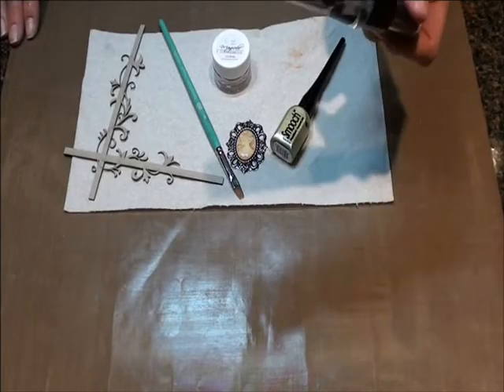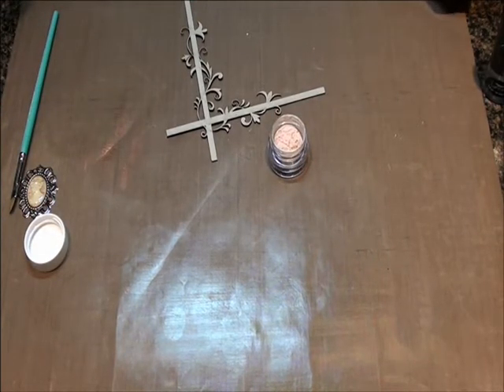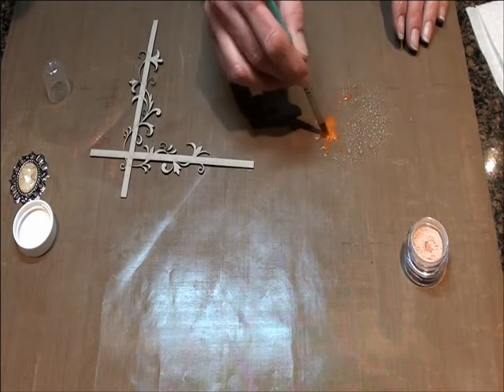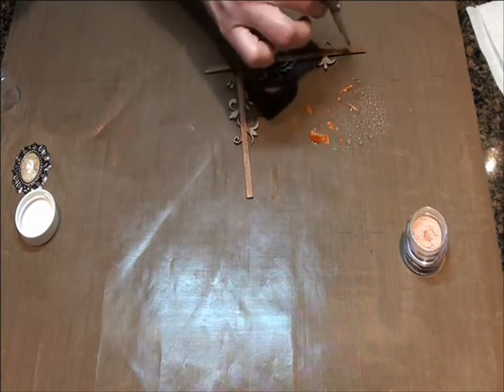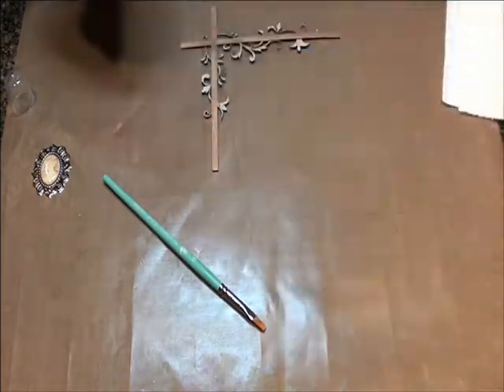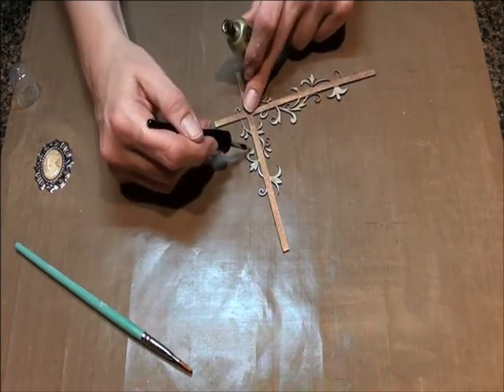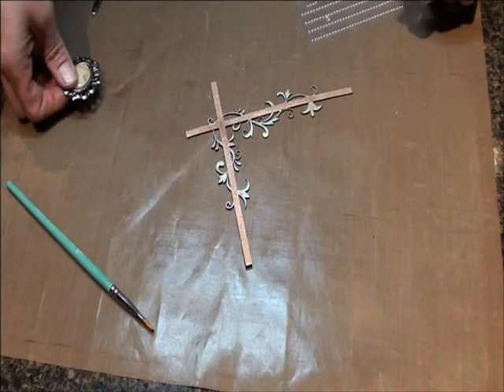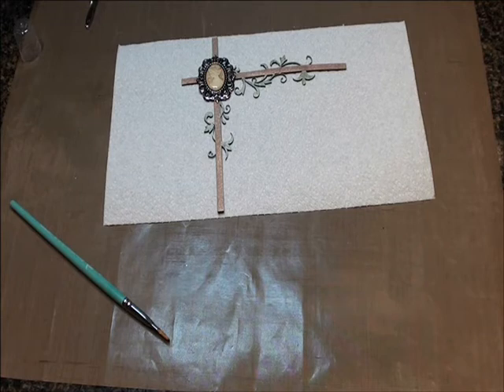Swirlydoos Chipboard Palooza Tutorial #3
Part 3 in our series of Chipboard Altering tutorials. In this series, Swirlydoos will show you a few of the fabulous ways you can dress up your chipboard elements for inclusion in your scrapbook cards, layouts and projects! Our third tutorial focuses on painting with mica, using Smooch ink, and embellishing your embellishments!